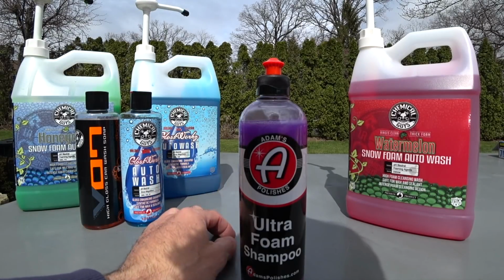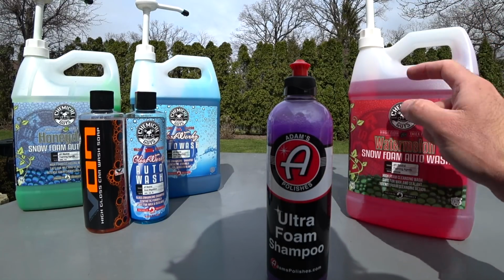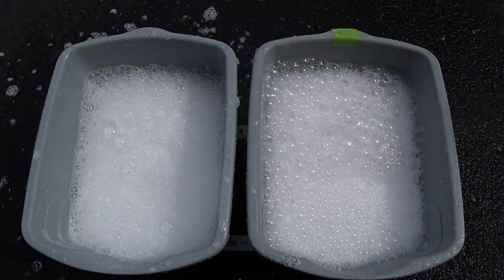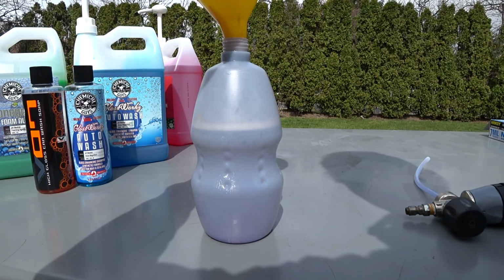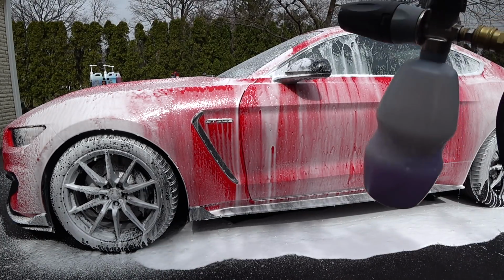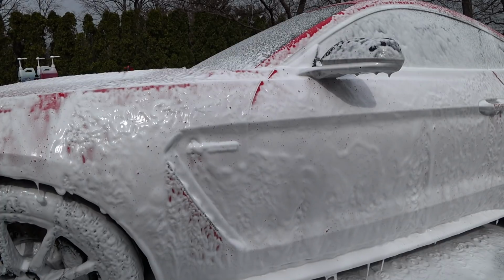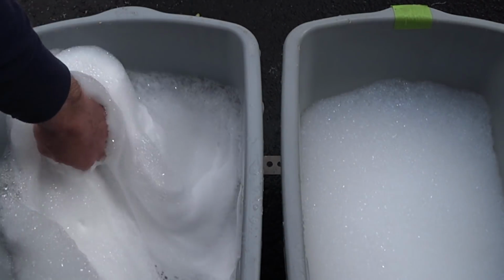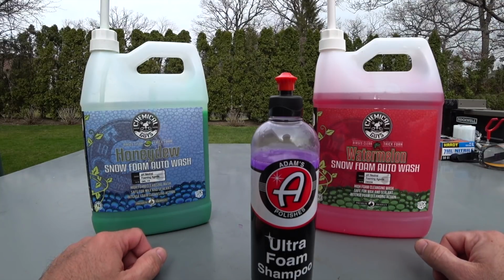Adams Ultra Foam Vs Chemical Guys Snow Foam | Auto Fanatic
Adams Ultra Foam Shampoo Full Demo Review. I  redid the test with  a comparable product. The video shows the results quite clear.
Honeydew Snow Foam
Watermelon Snow Foam ROCKS
MTM Pro Foam Cannon Kit
Auto Fanatic Wheel Cleaner
Auto Fanatic 007 Snow Storm Shampoo

Auto Fanatic 007 Gloss Enhancer
Auto Fanatic Secret Weapon
Auto Fanatic HoleShot